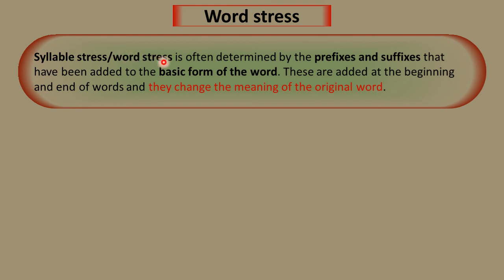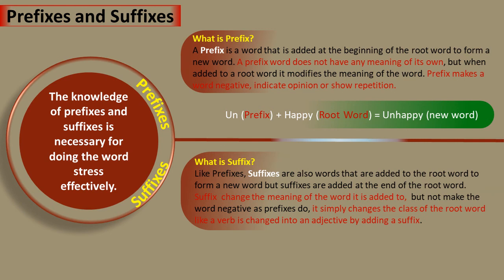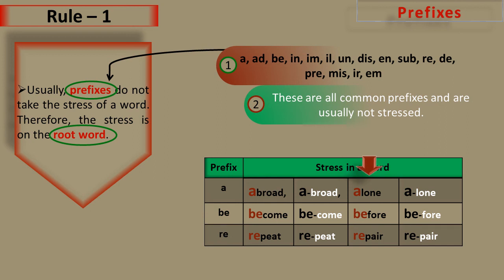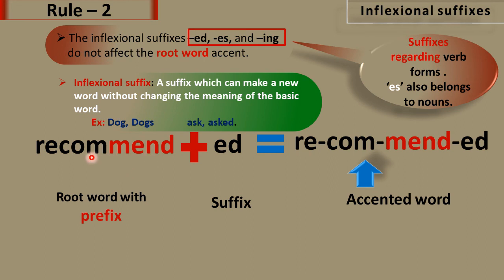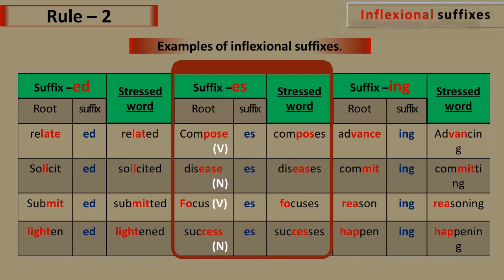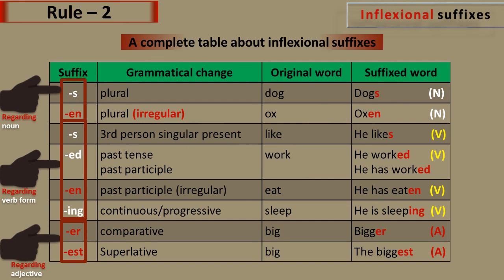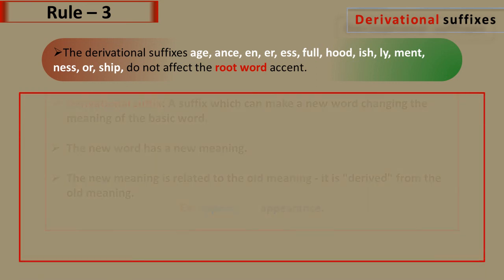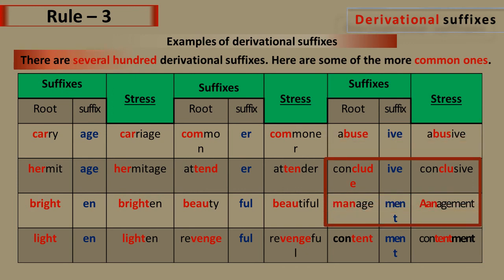word accent rules 1